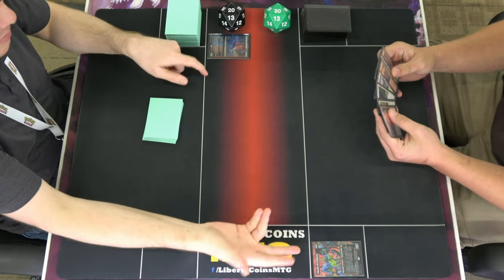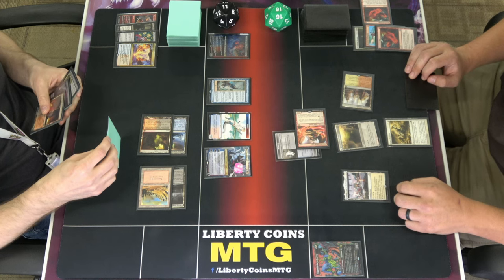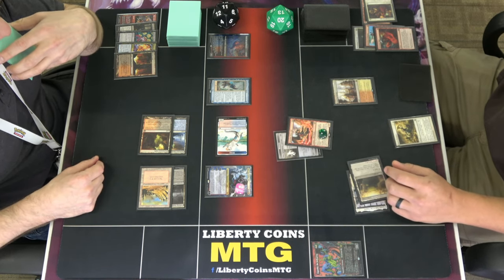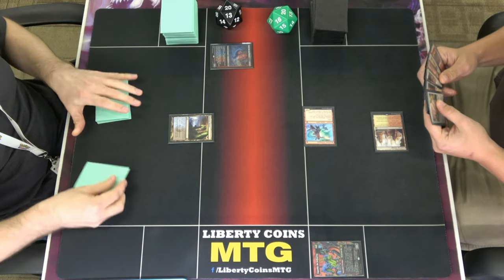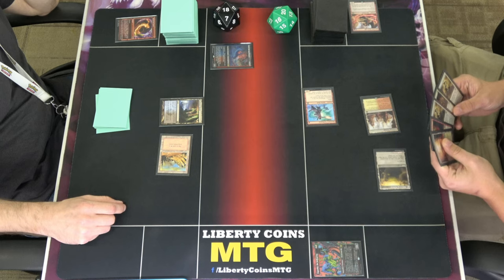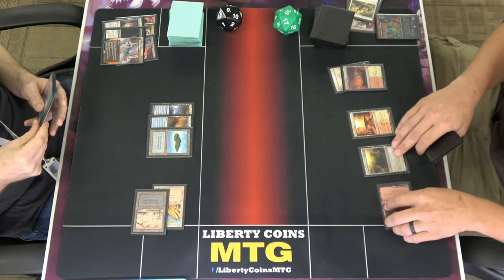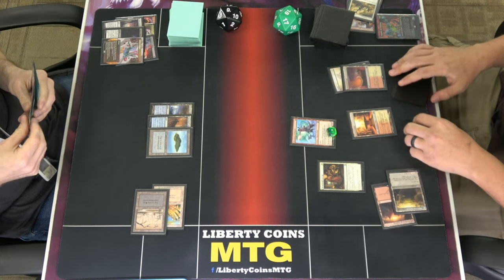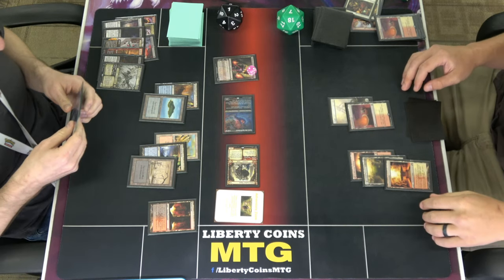Grixis Lutri 🔴🔵⚫ vs Boros Heroic 🔴⚪ | Pioneer FNM 09-13-24 | Round 1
Format: Pioneer
Latest set: Bloomburrow

Open Discord.